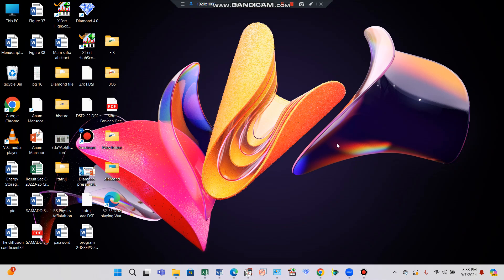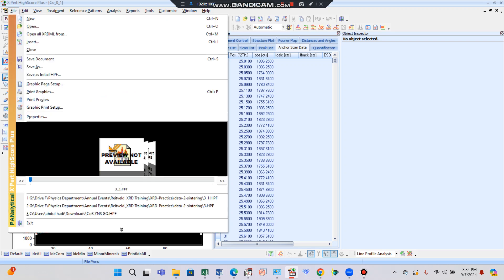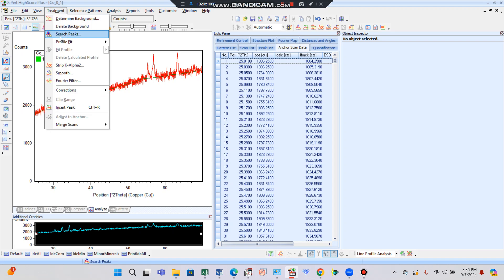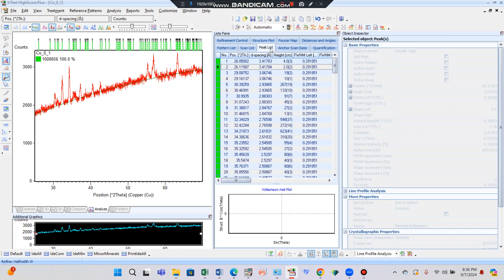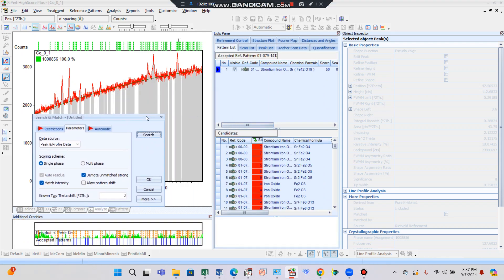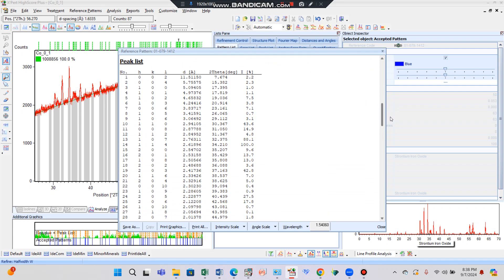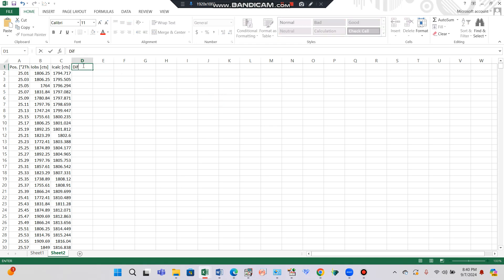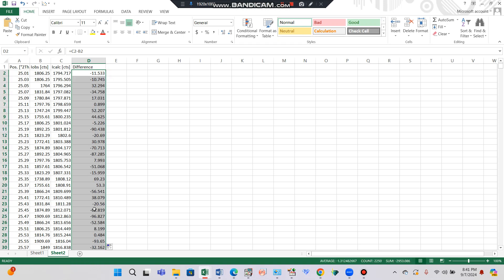Part-1 Rietveld Refinement using X-pert High Score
The Rietveld Refinement using X-Pert HighScore is very important to find out the Refinement parameters.